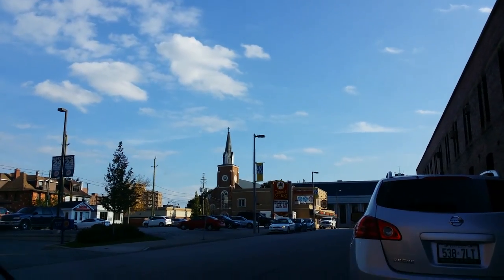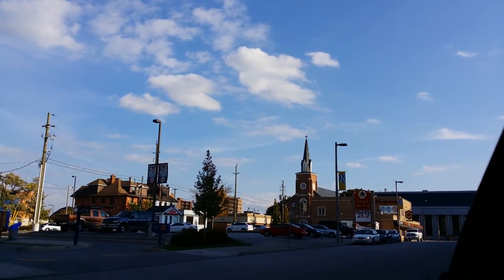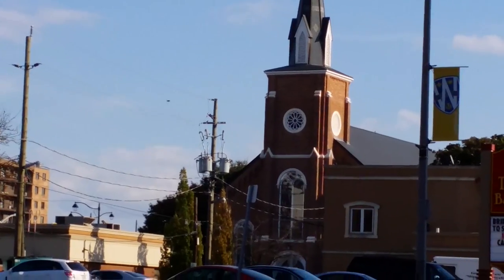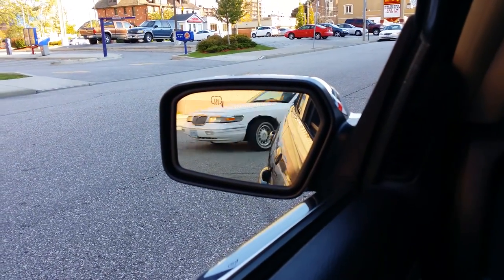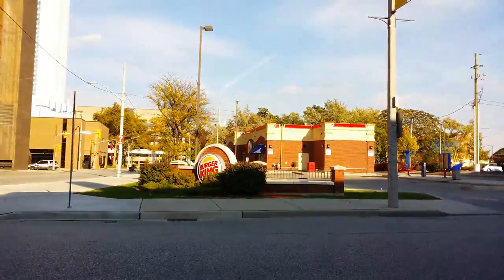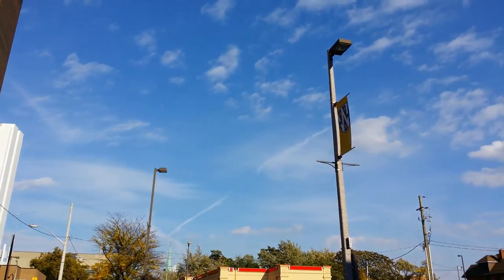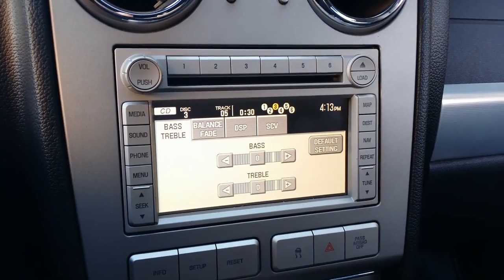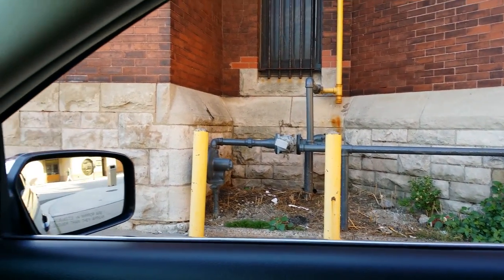Galaxy Note 3 Video Demo 4K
Just doing a demo shooting at 4K